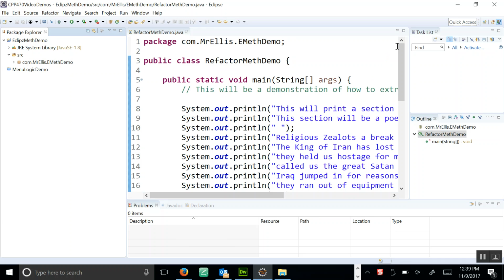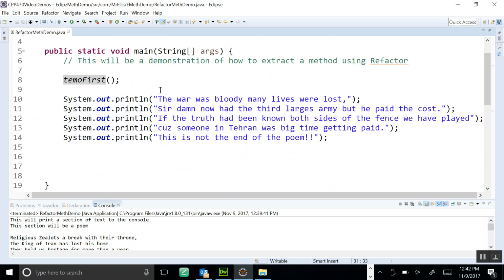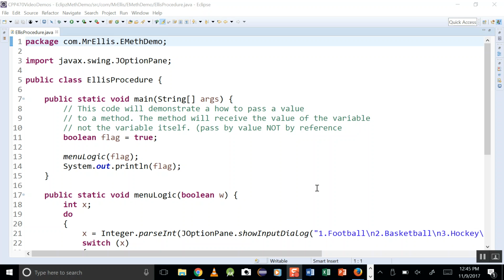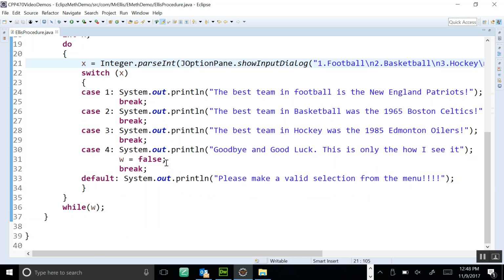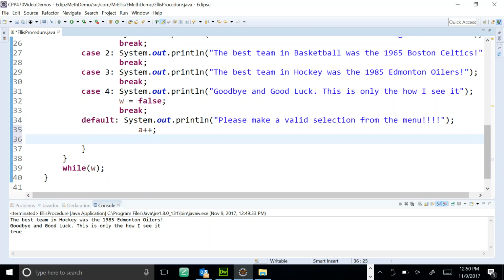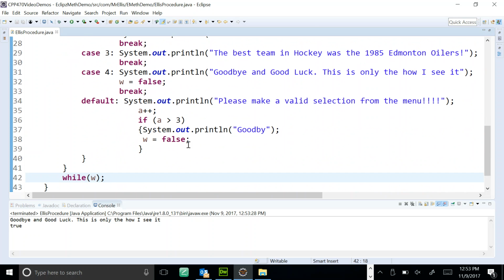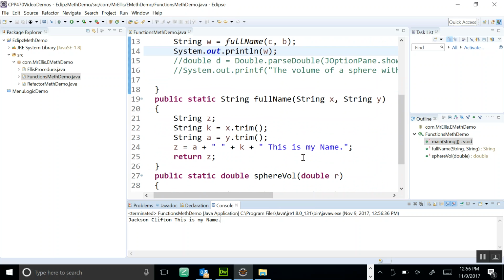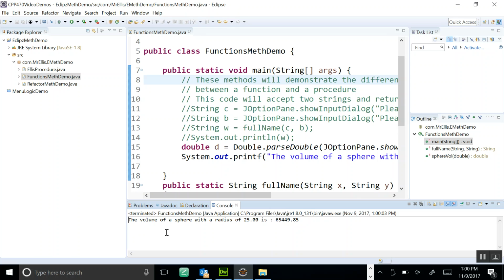MethodCodeAndCall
Method Declaration and Calling (Menu Logic)